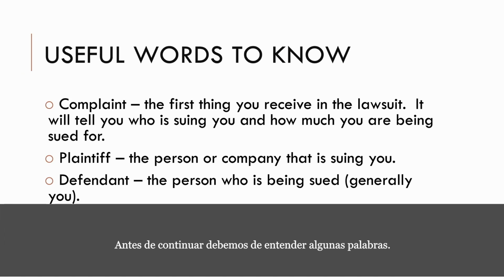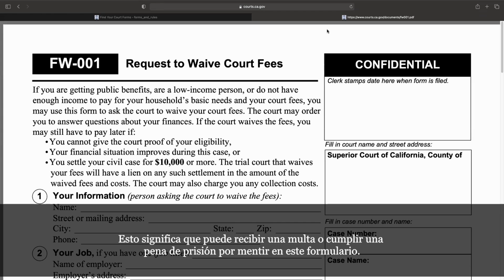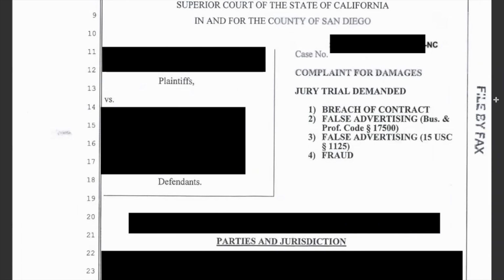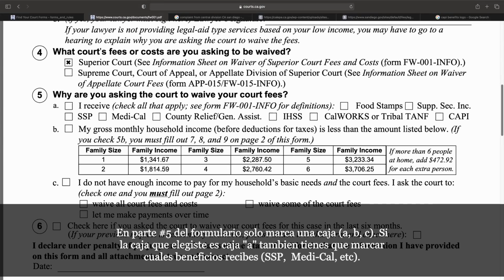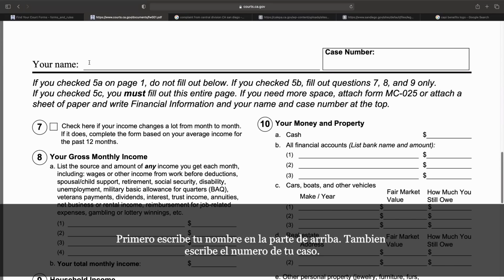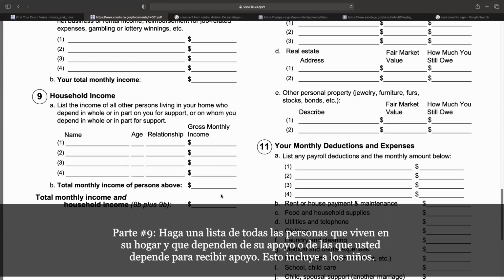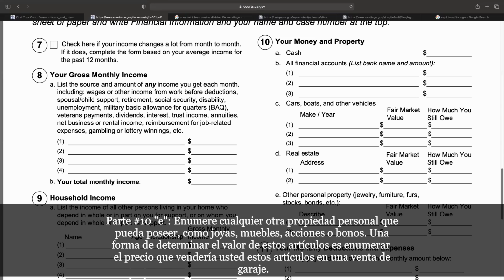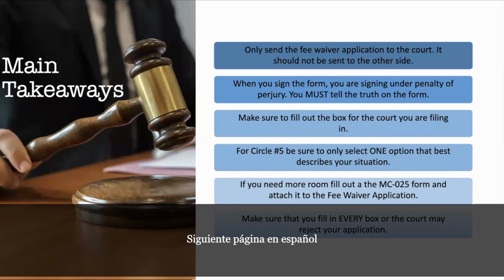Episodio 1: Aplicación de Exención de Tarifas